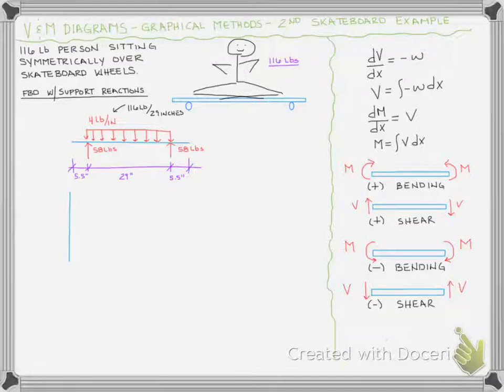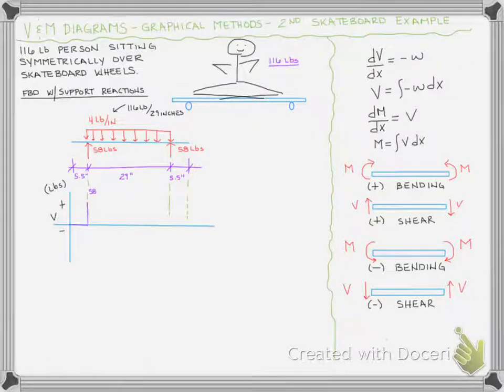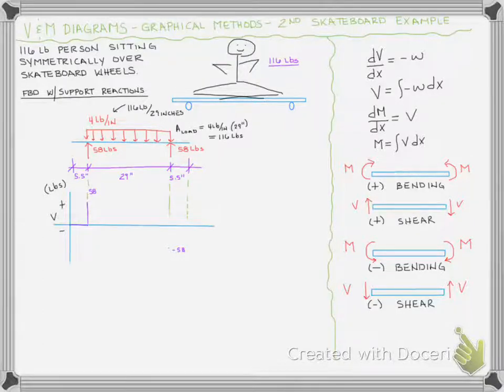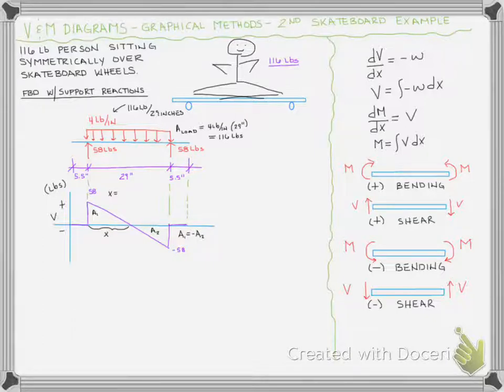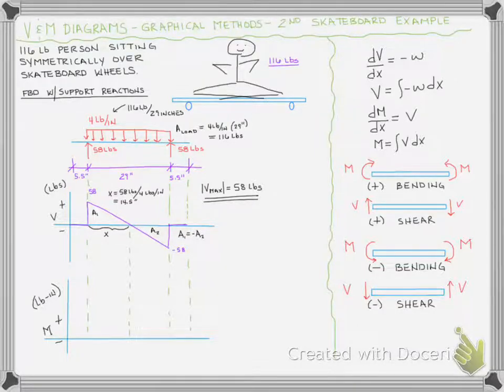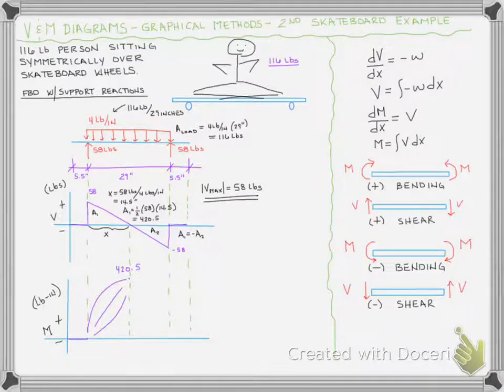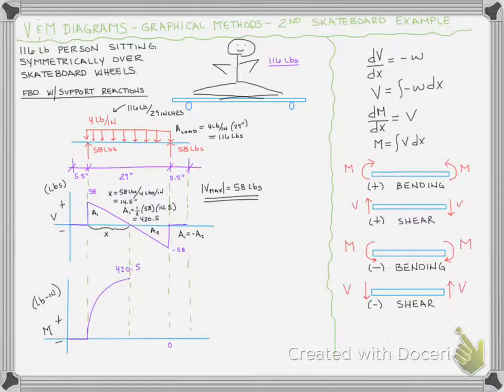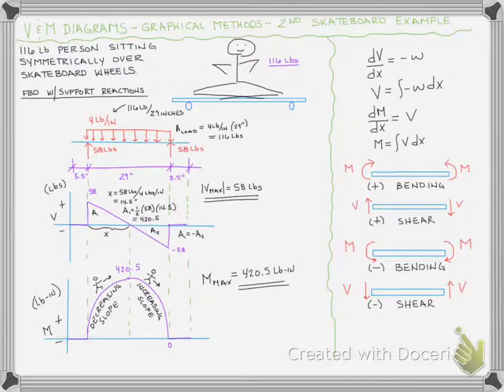Second skateboard example- shear and moment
Drawing shear and moment diagrams